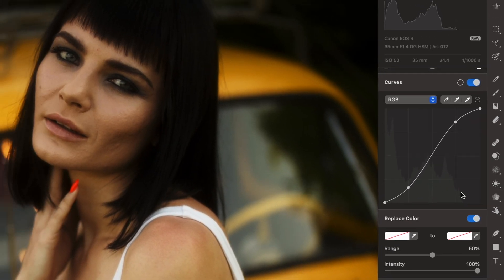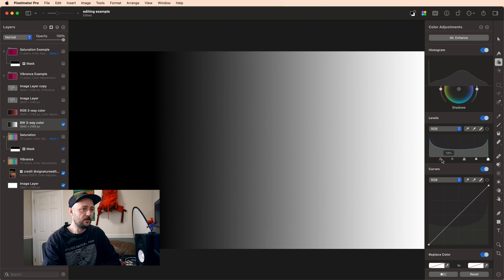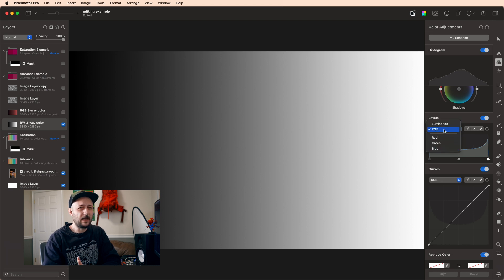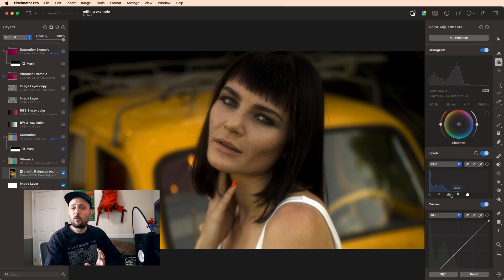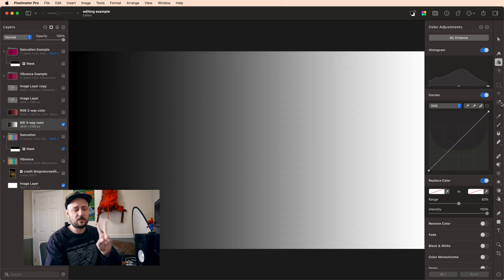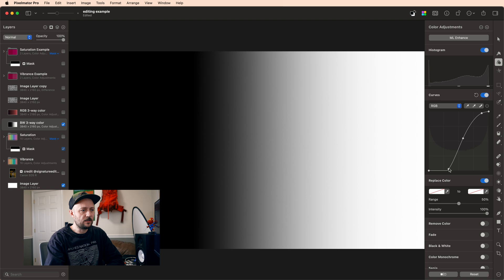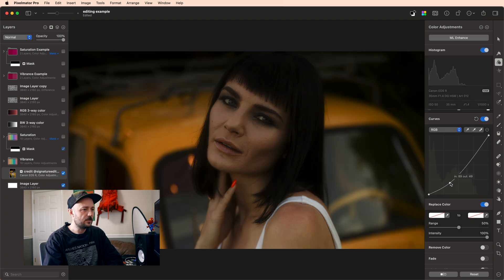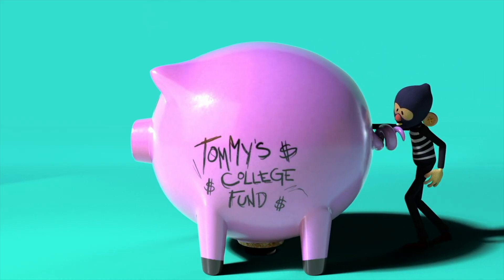Photomator Masterclass - Part 7 - Curves and Levels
Curves and levels adjustments are easy to learn in this Photomator masterclass. We're working in Pixelmator today because I have the demo project setup for it, but the tools are the same in Photomator.